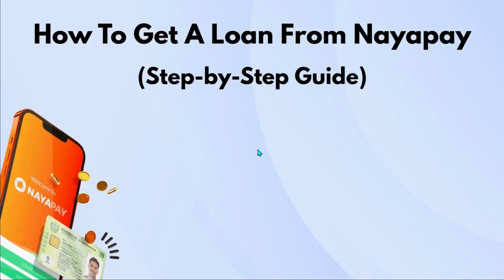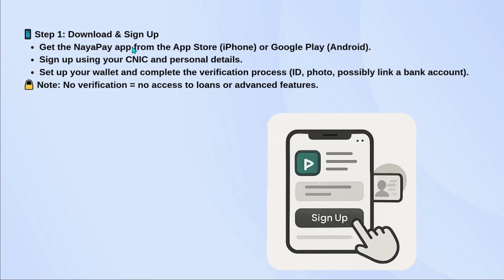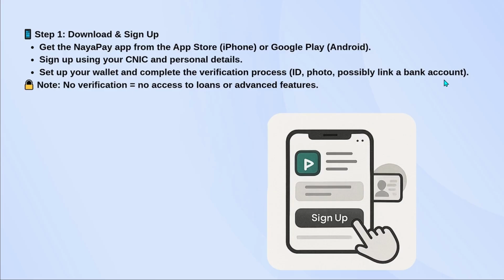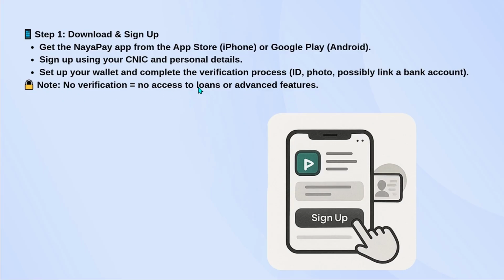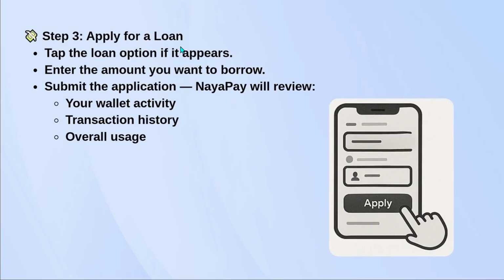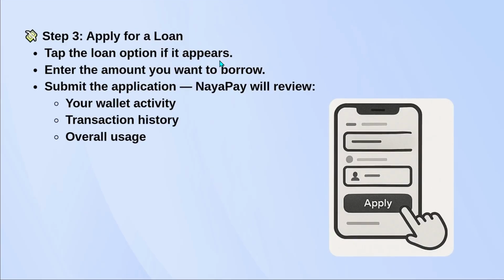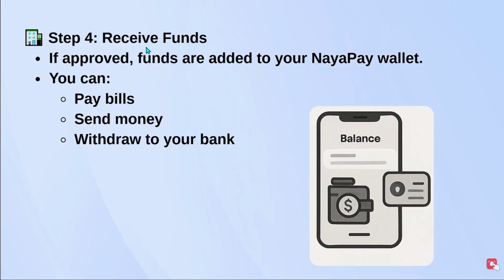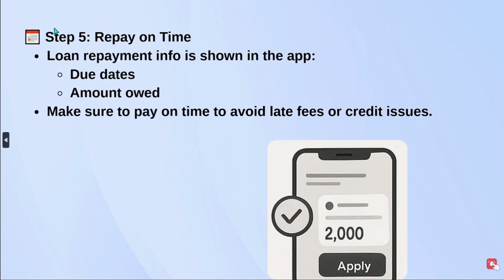NEW! How To Get A Loan From Nayapay - 2025 (Simple Tutorial)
NEW! How To Get A Loan From Nayapay
In this video, you will learn how to get a loan from Nayapay step by step. We explain the easy process to apply, eligibility requirements, and quick approval tips. This guide also covers related topics like digital loans, Nayapay account setup, and managing loan repayments efficiently.